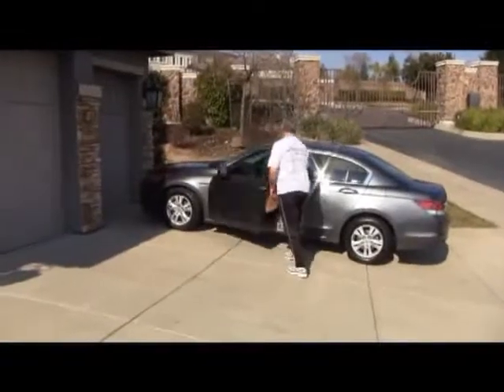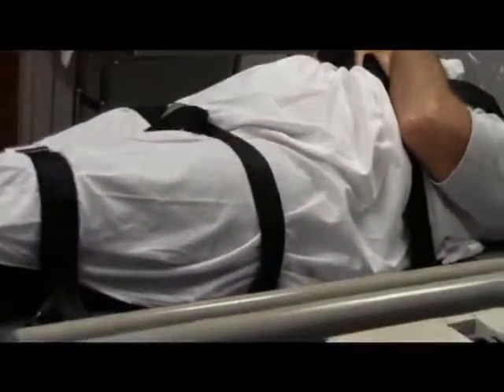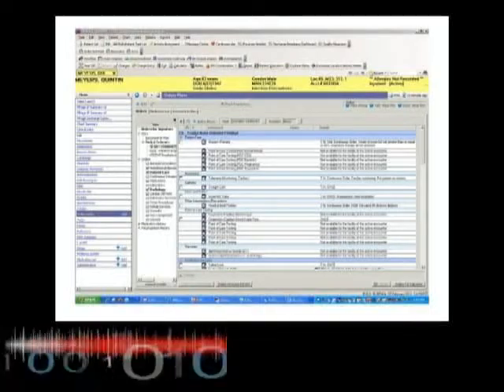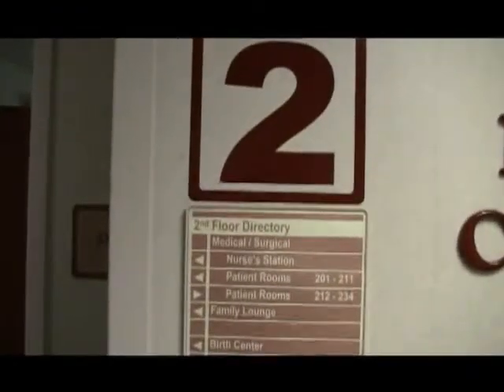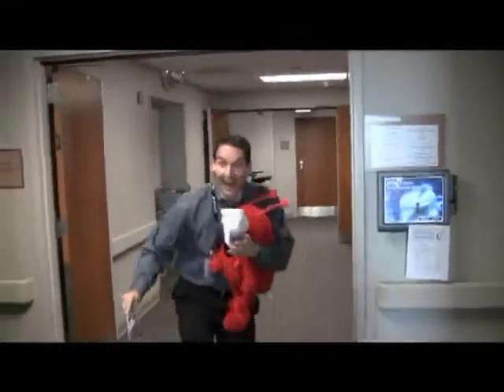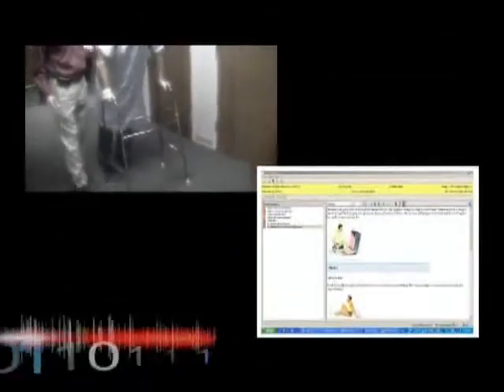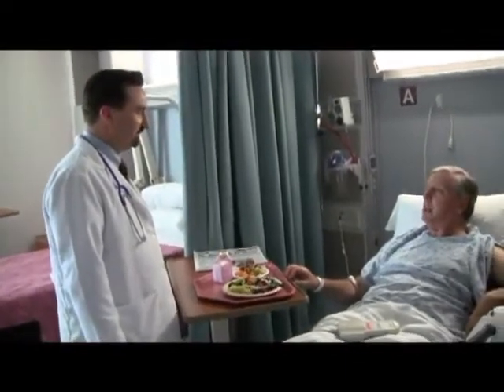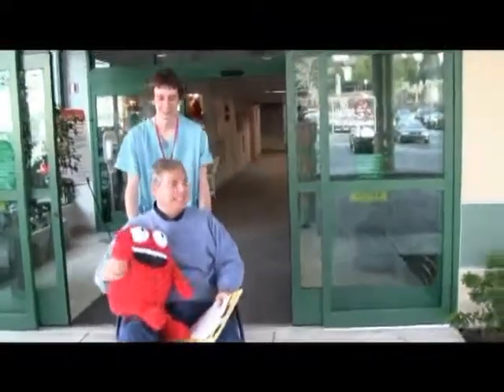Adventist Health VTE Cerner "VTE: A Patient at Risk"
Example of how Cerner's NHIQM functionality works at an Adventist Health hospital (Sonora Regional Medical Center)